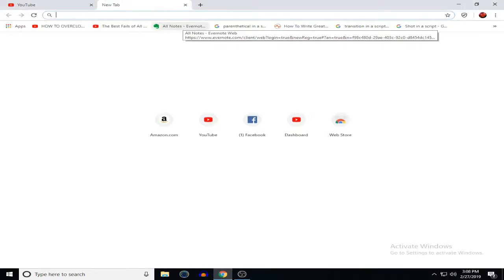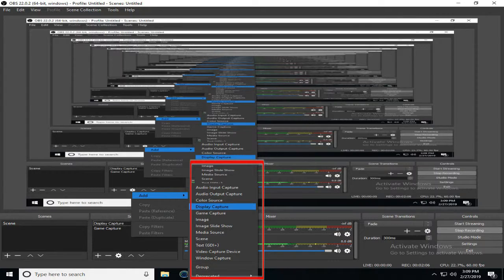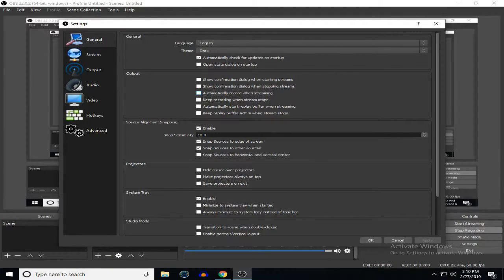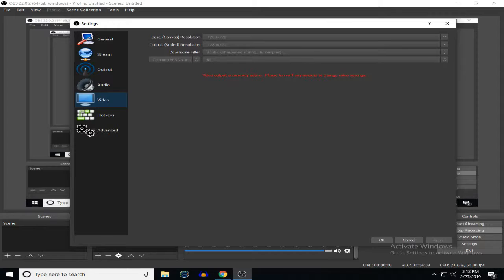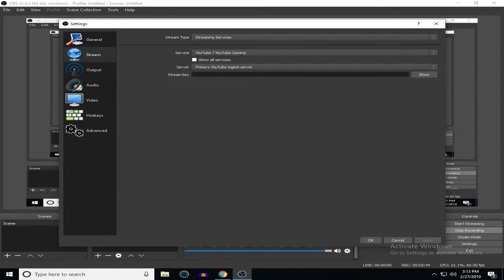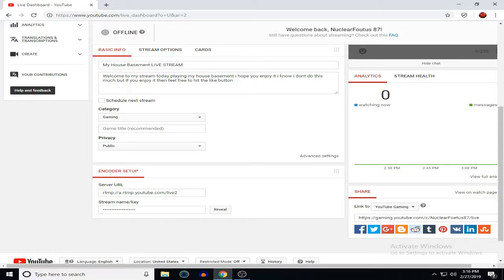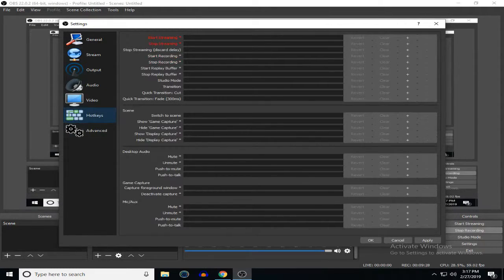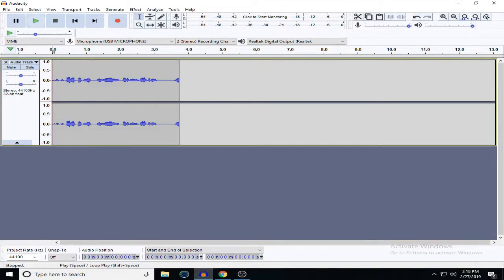OBS Full Tutorial - How to record and stream (2019)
i hope you like this video if you did please smash that subscribe button and just beat the like button and be sure to hit that little bell to become part of the notification squad

if you help with ideas with merch share your ideas on these social medias and tag me in it. ill show it in a video and follow you!

stay gold fam